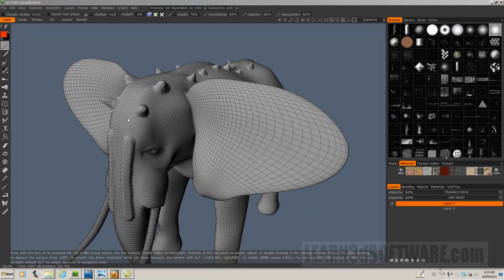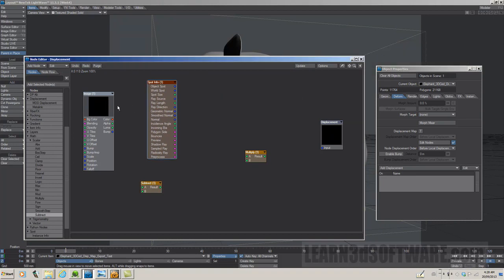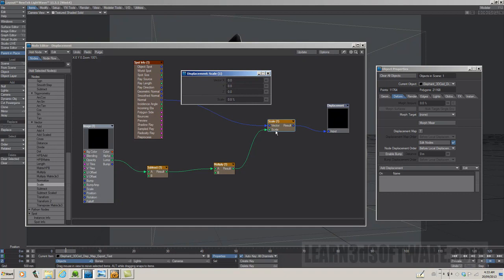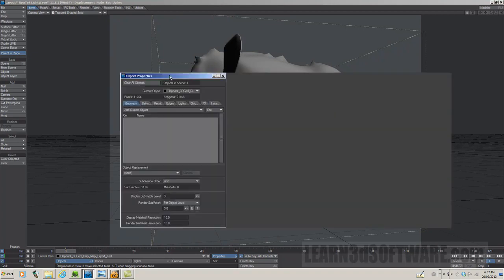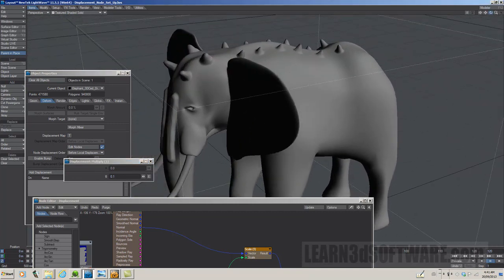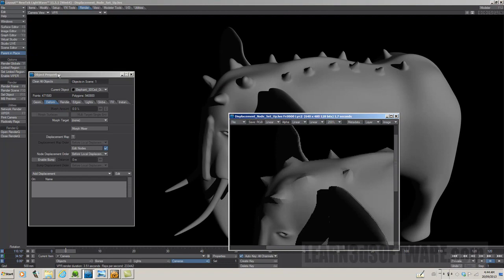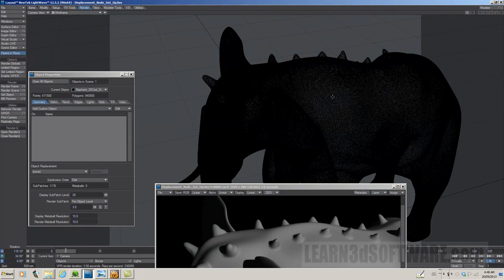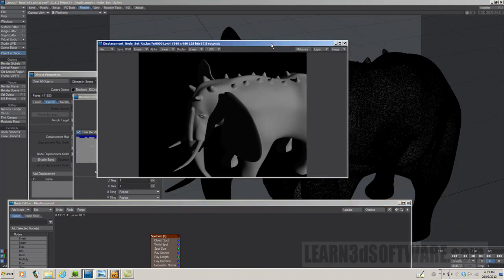How to Set-Up a Displacement Node in Lightwave 3D